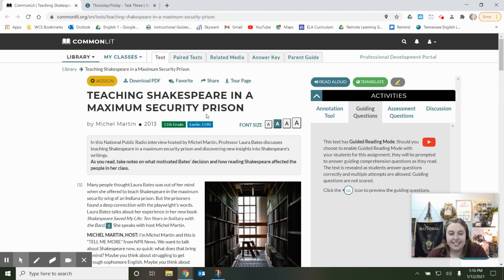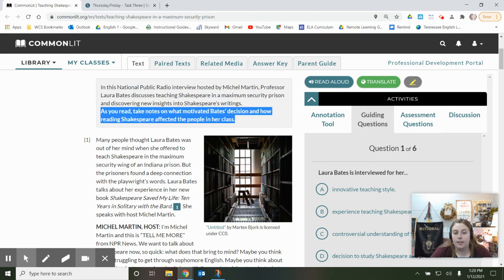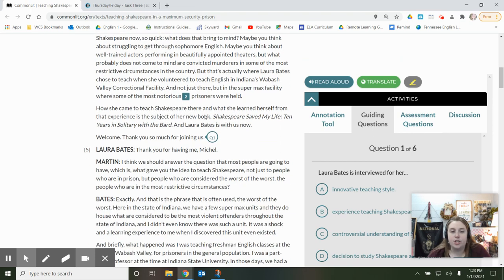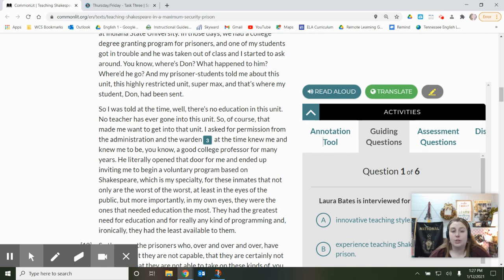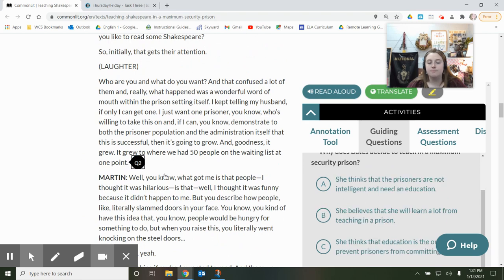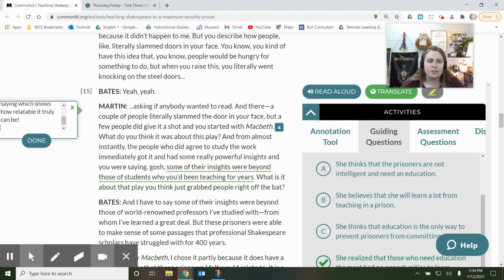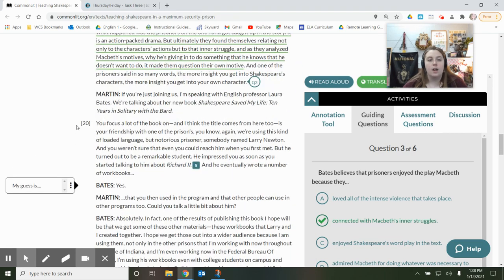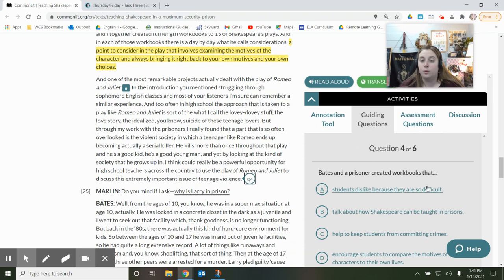"Teaching Shakespeare in a Maximum Security Prison" Asynchronous Assignment